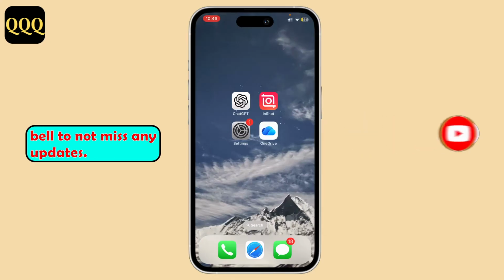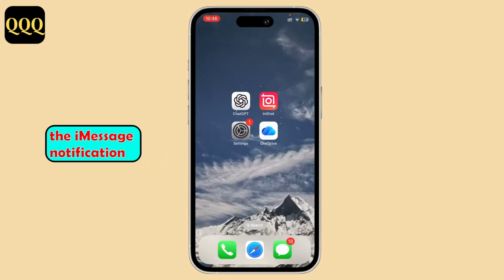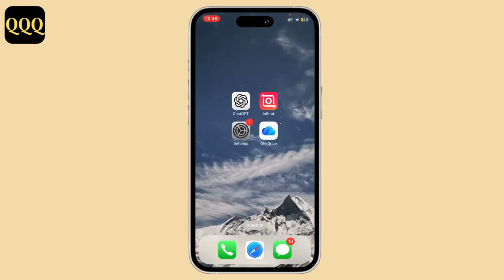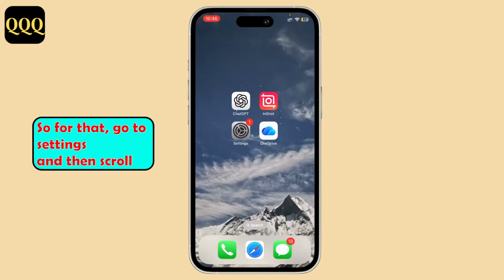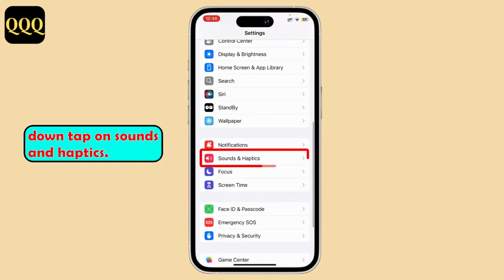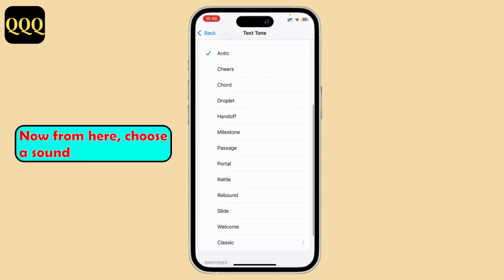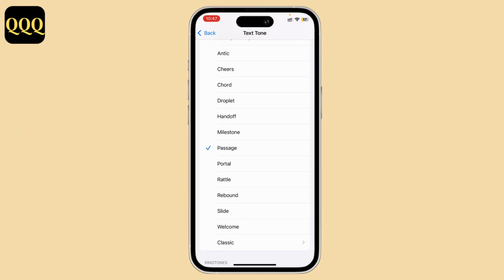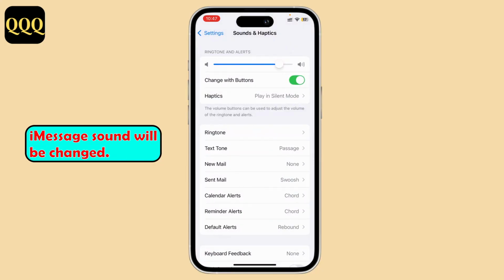How To Change iMessage Notification Sound ?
Welcome to our step-by-step guide on How To Change iMessage Notification Sound! If you’re tired of the default iMessage alert sound or want a custom notification tone for messages on your iPhone, this video is for you. In this tutorial, we’ll show you how to change the iMessage notification sound on iPhone, customize message alert tones, and adjust iMessage sound settings easily. Whether you want a louder tone, a different alert, or a unique sound for iMessage notifications, this guide will help you personalize your iPhone message alerts the right way.

In this video, we will show:
How to change message tone on iPhone
How to customize iMessage alert sound
How to change text message sound on iPhone
How to fix iMessage notification sound not changing